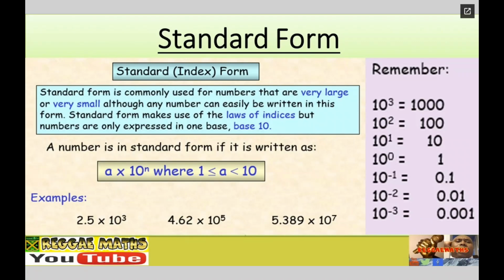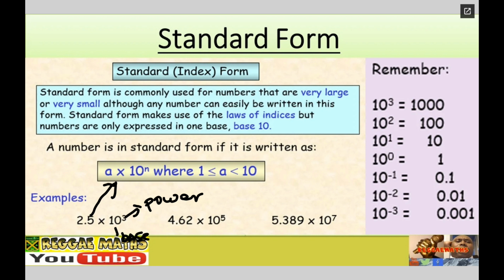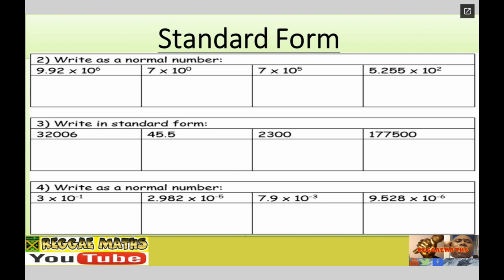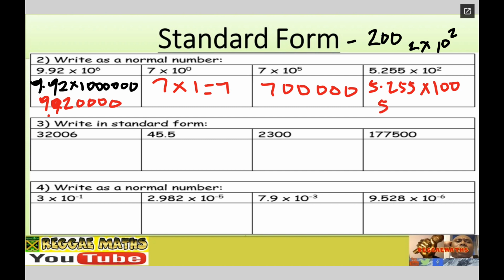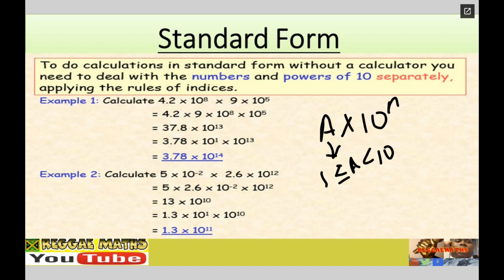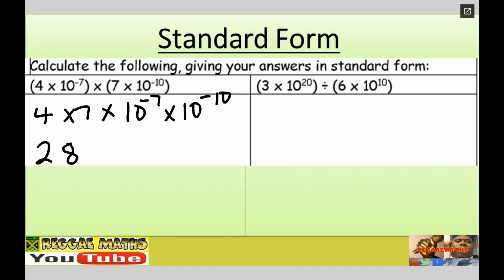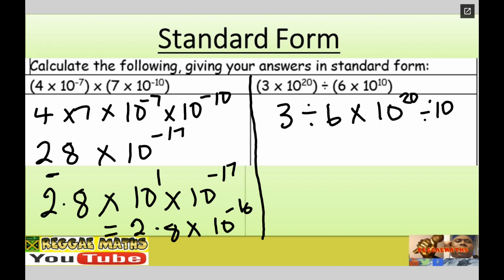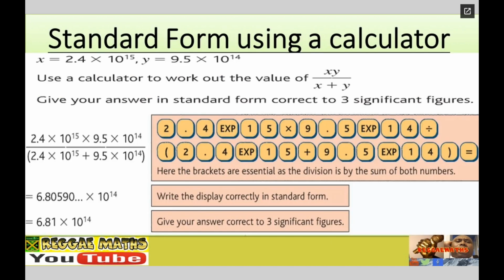ReggaeMaths||Standard Index Form